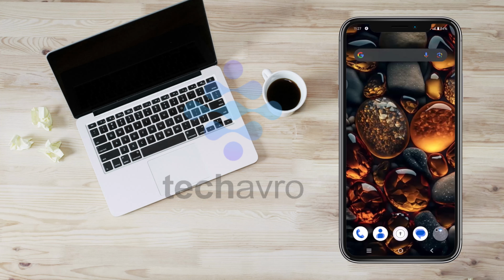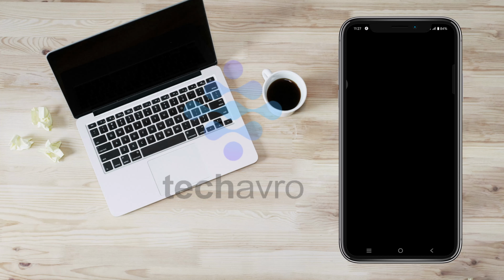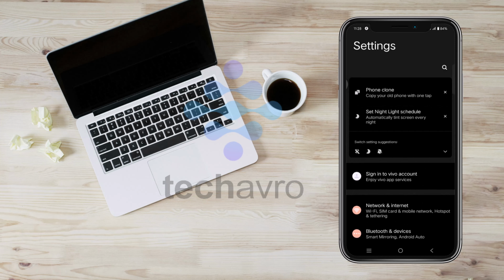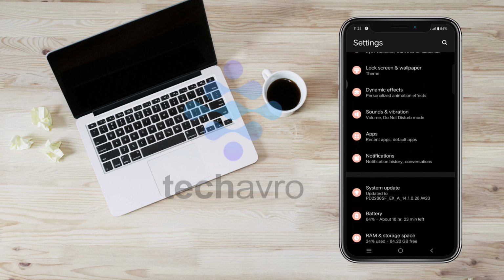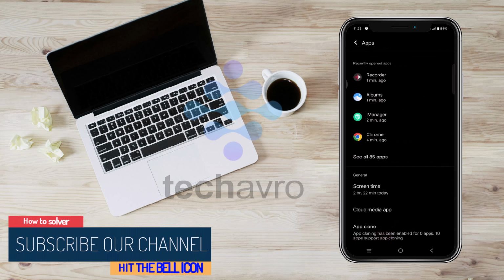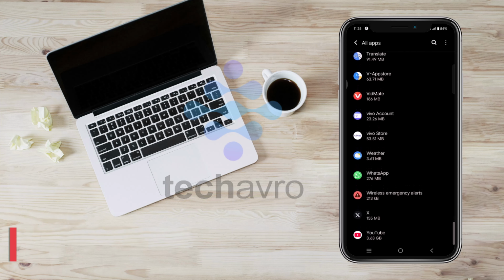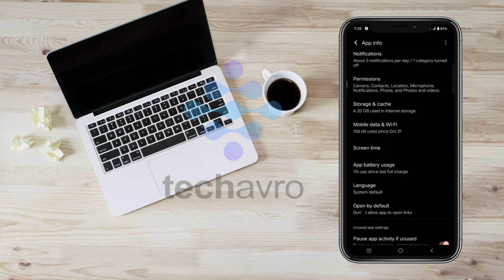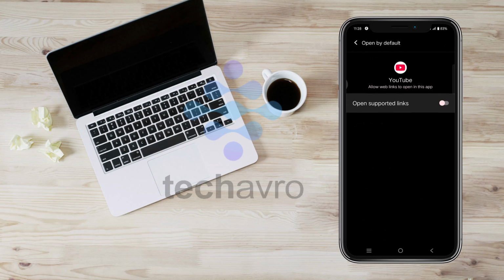How to Play YouTube in Background While using Other Apps 2025